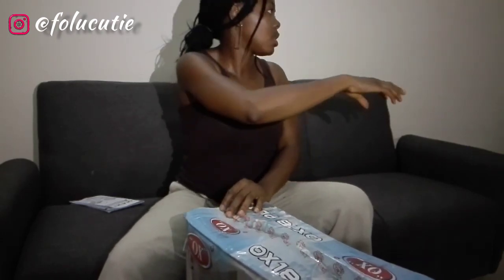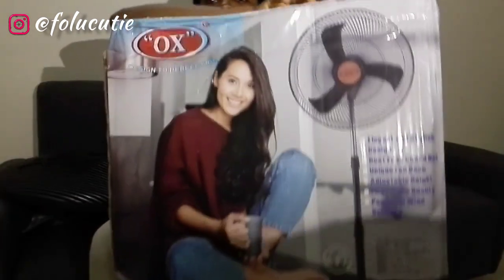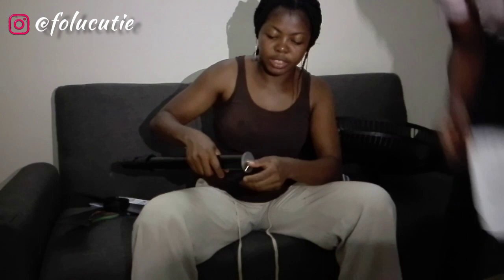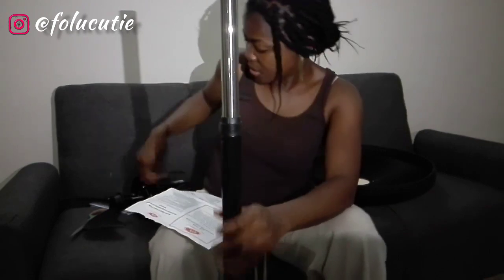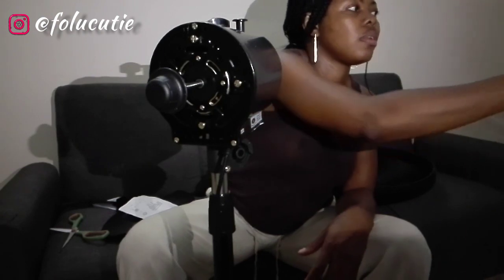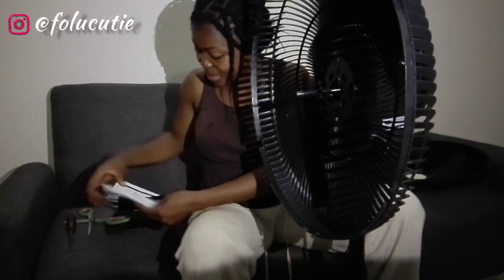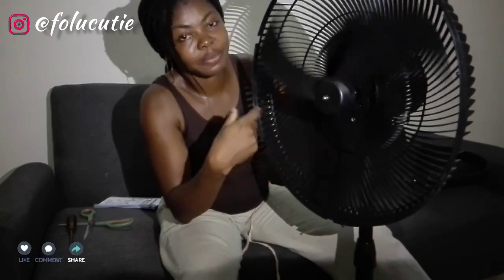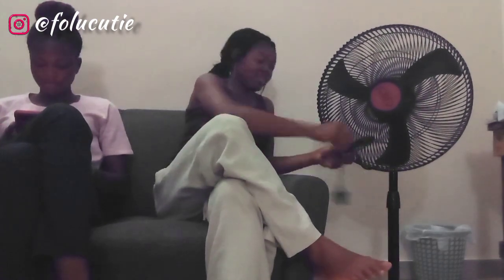How To Assemble OX Standing Fan || Unboxing OX Standing Fan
I quickly unbox my OX Standing Fan and also coupled it together. Join in to how I assemble it.